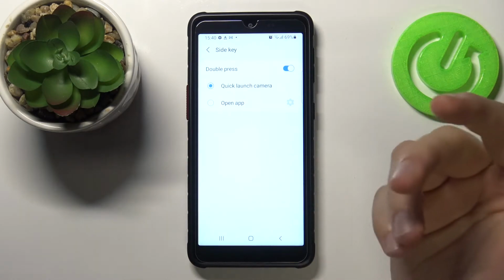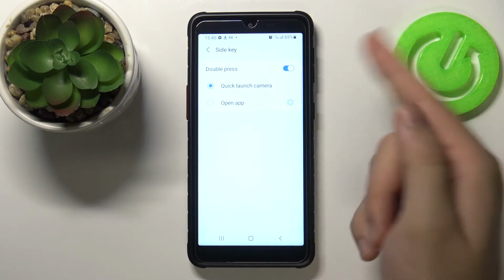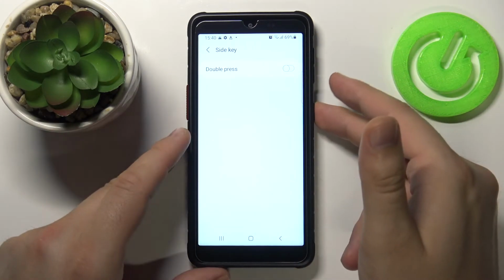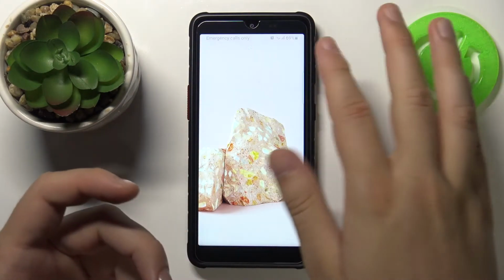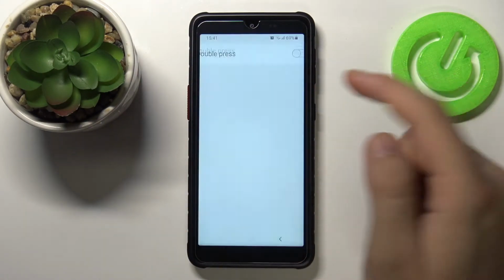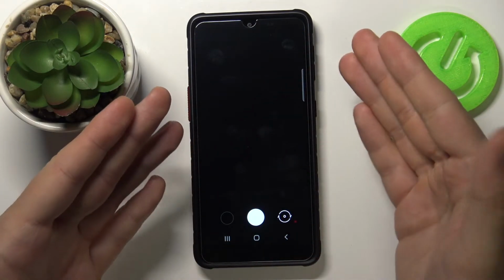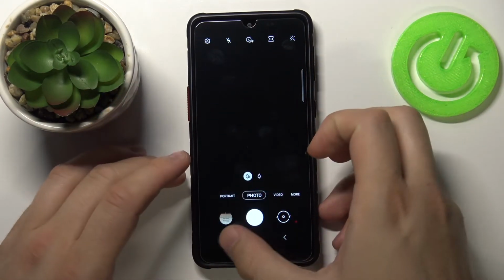How to Adjust Quick Launch Feature in SAMSUNG Galaxy XCover 5 – Assign App to Double Press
Learn more info SAMSUNG Galaxy XCover 5:
Are you looking for a solution to assign the application to the power key in SAMSUNG Galaxy XCover 5? Wondered how to use the power key to quick app launch in SAMSUNG Galaxy XCover 5? Find out the above instructions, where we explain to you how to allow the option that allows you to enable a double press power key to open the specific app in SAMSUNG Galaxy XCover 5. If you want to have quick access to the specific app feature in SAMSUNG Galaxy XCover 5, find out the instructions, where we explain to you how to allow the specific app to quick access. Let’s use the above instructions and without any problem, turn on the quick launch specific app in SAMSUNG Galaxy XCover 5. Visit our HardReset.info YT channel and discover many useful tutorials for SAMSUNG Galaxy XCover 5.